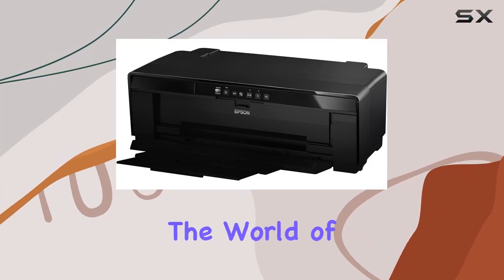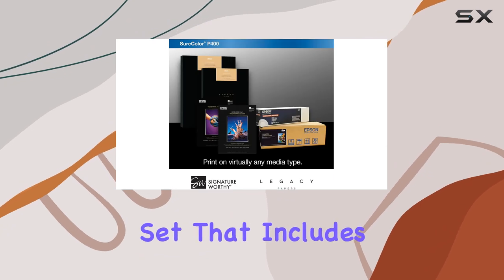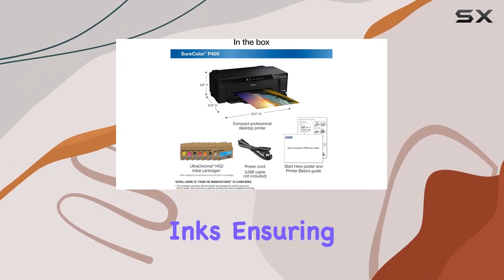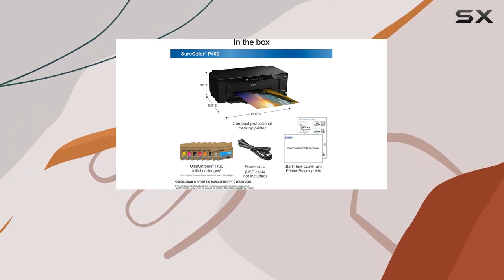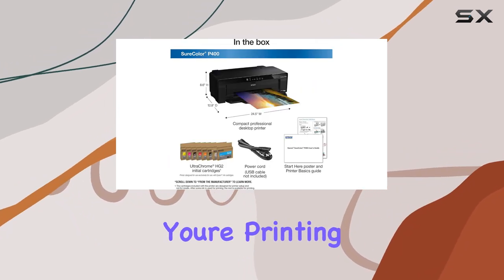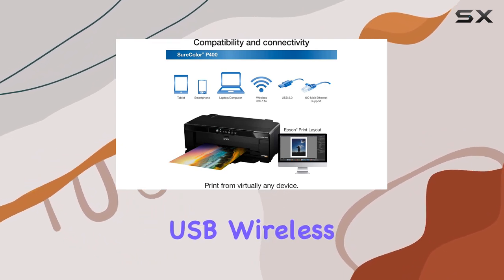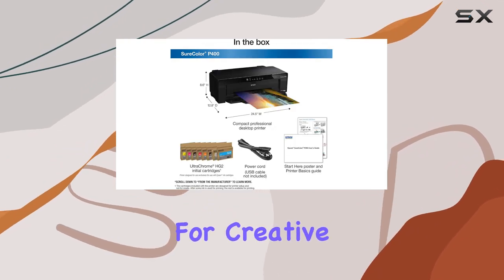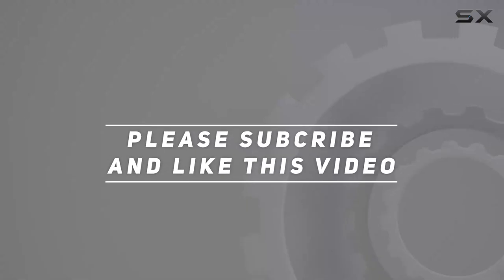Epson SureColor P400: Unleash Your Creativity with the Best Wide-Format Photo Printer!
0:00 Intro
0:06 Review

Things that we mentioned in this video:
EPSON SureColor P400 Wireless : B016F3Q4WS